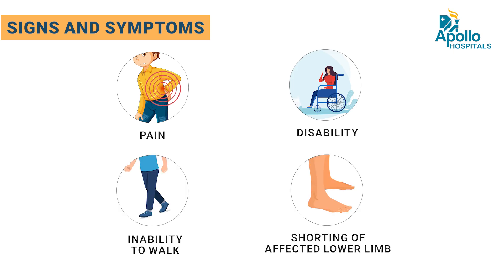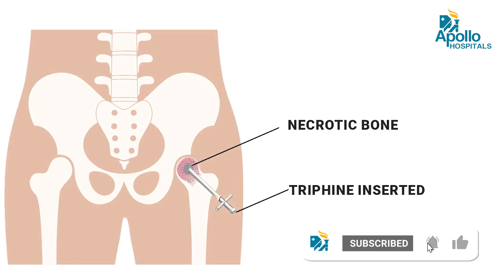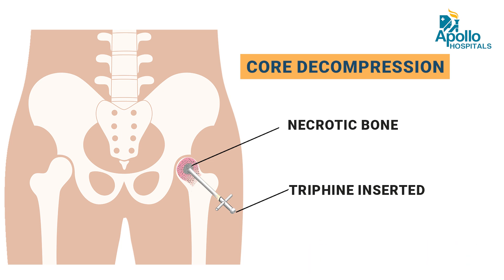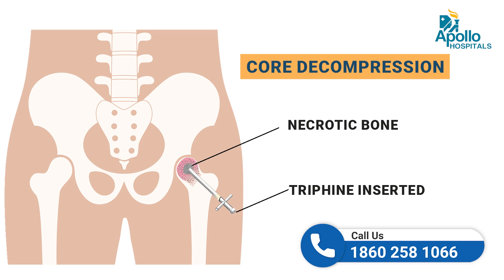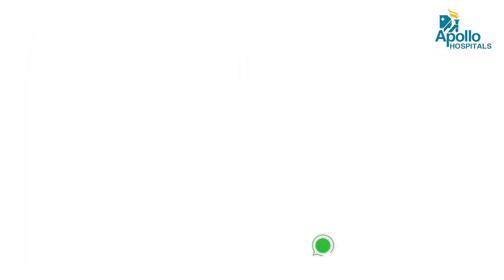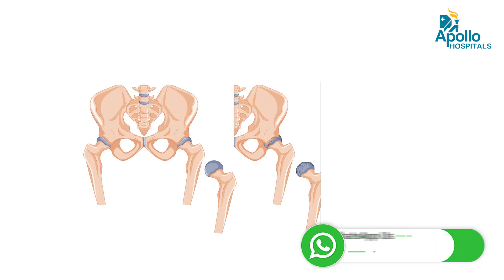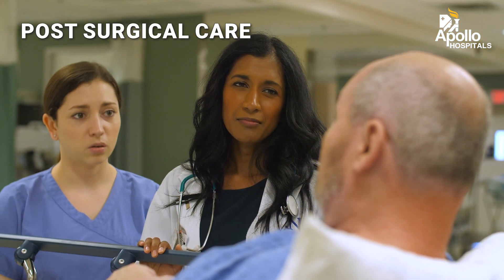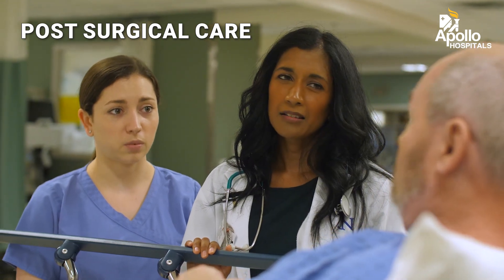Avascular Necrosis - Treatment Options for Hip pain | Dr. P. Somashekhara Reddy, Orthopaedic Surgeon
Listen to Dr. Pereddy Somashekhara Reddy, Consultant Orthopaedic Surgeon at Apollo Hospitals, Jubilee Hills, Hyderabad discuss "Managing Avascular Necrosis - Treatment Options for Hip pain" in detail.